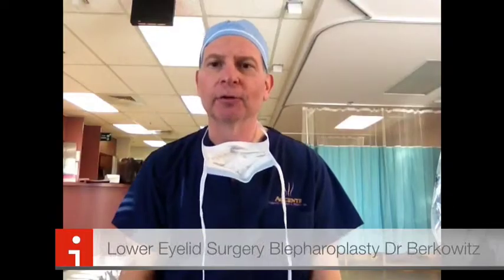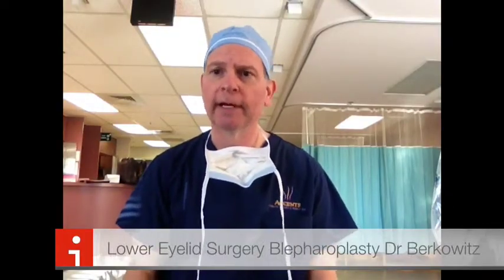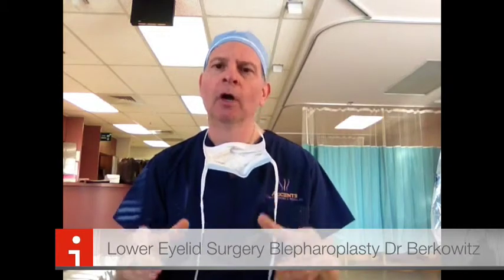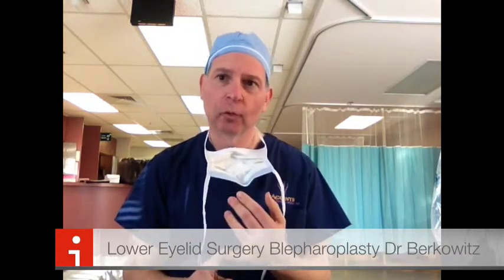Lower Eyelid Blepharoplasty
Dr. Berkowitz, Accents Cosmetic Surgery and Medical Spa, in Sterling Heights, Michigan discusses the one day post operative instructions with his clients